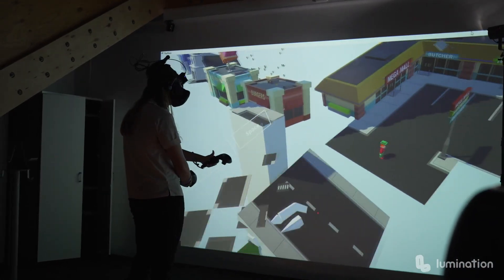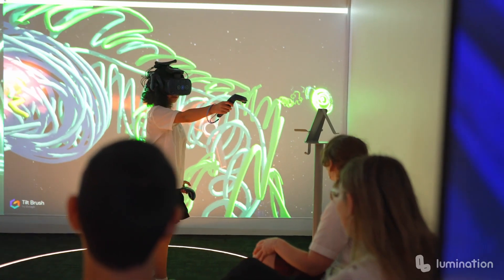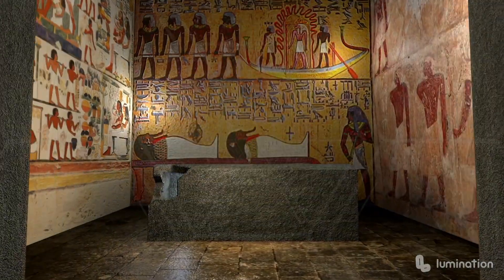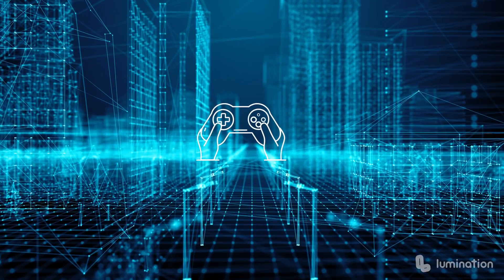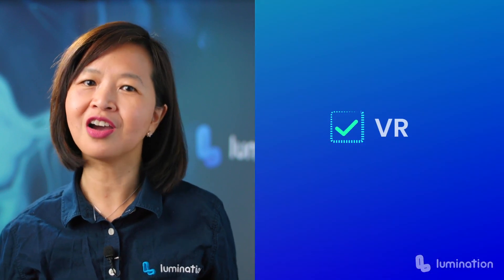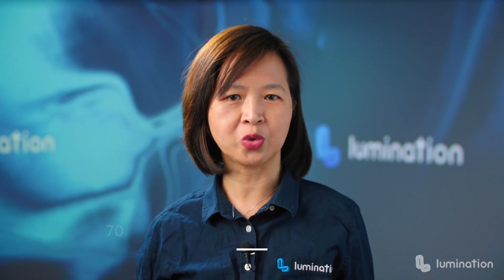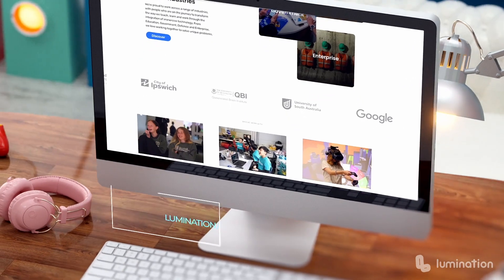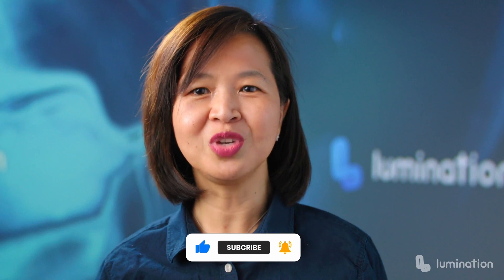ImmersEDU Episode 1: What is Immersive Learning?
Introducing ImmersEDU, your one stop shop for everything you need to know about ImmersiveLearning and education.

Our first episode asks "What is immersive learning?" Isn’t VR and AR mostly used for playing Beat Saber or Pokemon Go?

The answer is no. Join Shai Coggins, an immersive learning specialist, and Learning Design Lead at Lumination, to uncover how this technology can transform the way you teach.